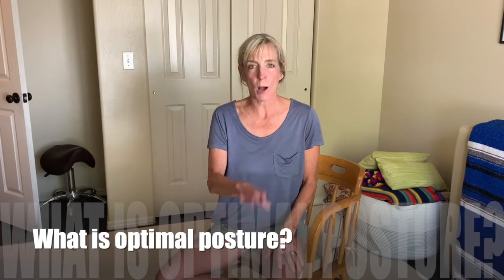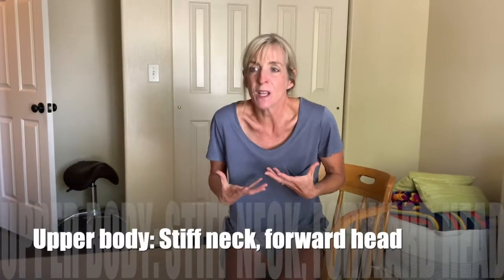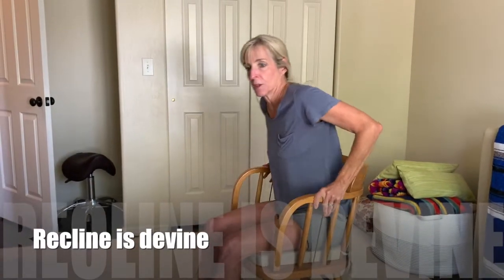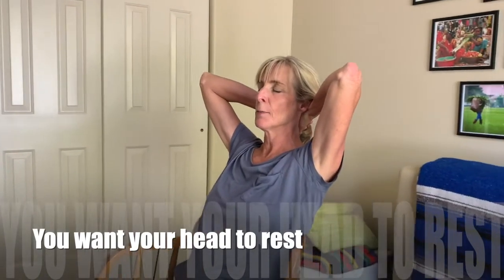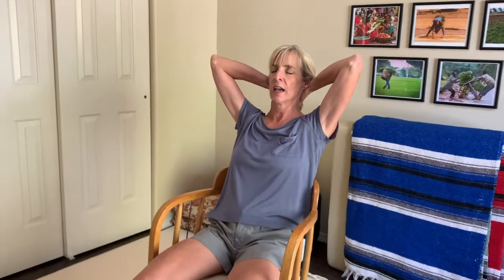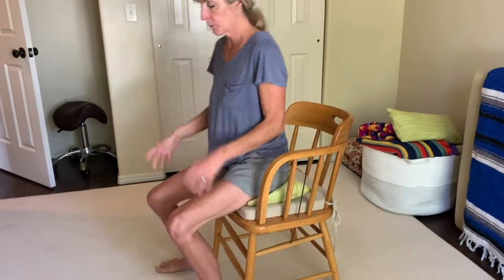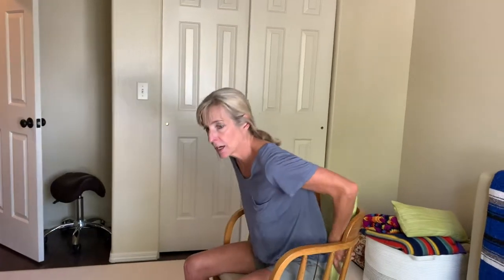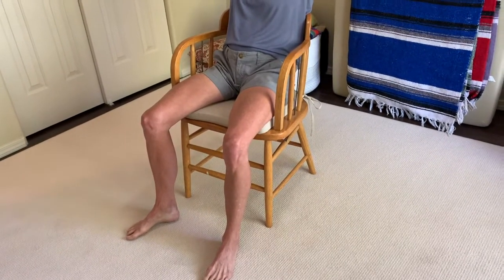Optimal Posture is an Experience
Want some free videos? for three of the 18 videos from the Foundational Series. (Share with a friend as well!)

What’s Optimal Posture? Well it’s not something you can find in a book. It’s not what our mothers told us either about sucking our stomachs in and tucking our buttocks. We were born with it but may have lost the feel as time passed. Why? Well we don’t really use our bodies in ways that demands us to have great posture unless we are doing high-level sports for a living. More developed countries rely on sitting more and physically working less to make a living. So this sitting and working with our brain more than our body creates a disconnect.
To find this optimal posture again we need to regain the experience of what it is to be upright, relaxed and centered. In this video, I take two postures in sitting that I teach to help bring out the natural comfort of how to get your neck and head over your hips and balanced with gravity. We can add the legs later. For now let's focus on the area that seems to be the hardest to regain that natural alignment; the head and neck.

The McCall Method is a movement therapy which is hard to explain at times because of its many faces. It’s based on moves you do all the time but give little attention to because they’ve been with you all your life. Our body structure is not designed to break down. Every skill we learn starts with a foundation. So the foundations or building blocks in human movement center on walking, sitting, standing, bending and the transitions to each of those movements. Centering the body in the hips/pelvis area is where you start to gain this foundation. By centering you begin to better feel how the rest of your body connects. This opens up an understanding that helps you move in a coordinated way. Centering also gives you more strength and mobility because it immediately causes the correct muscles to engage and releases tension in those tight muscles that need to relax. All movements matter. From a movement perspective driving your car, unloading the dishwasher, sitting at your computer, playing with your kids, or hanging out at a cafe matter just as much as your tennis game, golf swing or weight workout. They are all the same because they are basically just movement. We label our movements but the body doesn’t. It’s all the same to out bodies. Depending on how movements are executed, the body either is enhanced or is breaking down. All of the simple moves I teach have much to offer if we take notice and re-learn to do them well. As you become more aware of how to do the foundational movements, you will unlock the secret to enhancing your looks, your workout and your life. More body awareness: Greater relaxation and ease. A lot of us are tense in our bodies. We are often so used to the tension that it is “normal” to us. But once you begin to unravel the tension and allow the body to move as it’s designed you will find a new world to live in. Your new awareness and relaxed state will be your “new normal.” You begin to feel the very subtle parts of these movements. Your awareness becomes much keener and that translate to greater function and comfort.